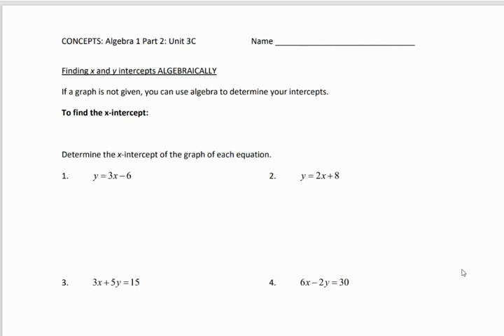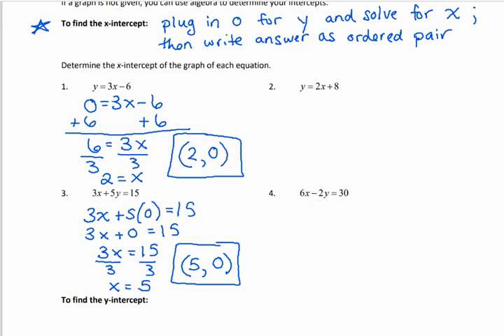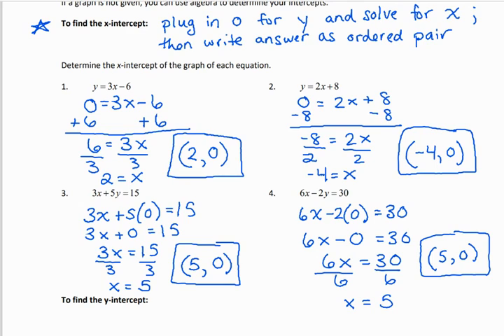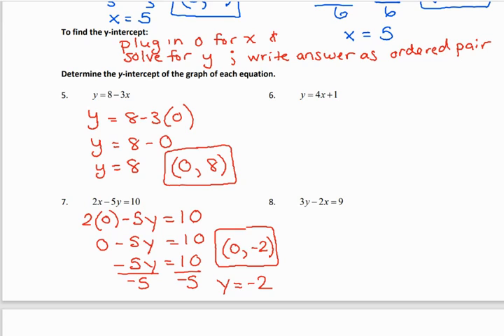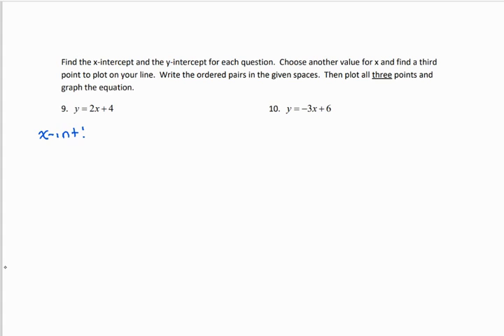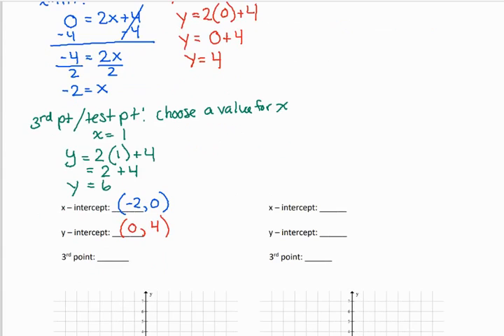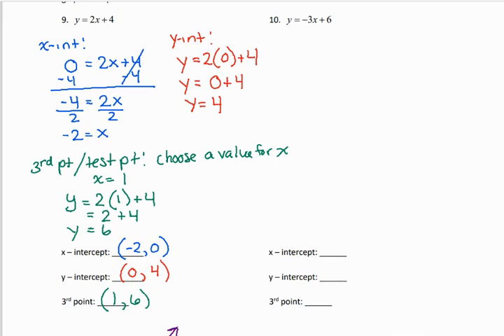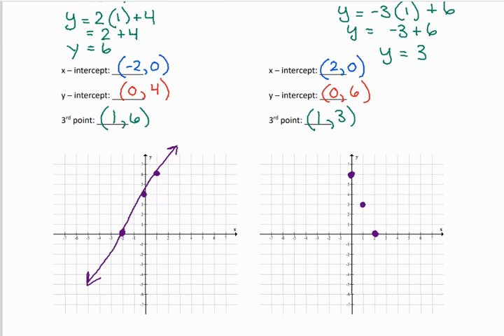Concepts Pt 2 WKST 3C